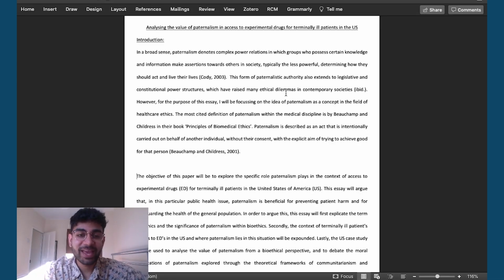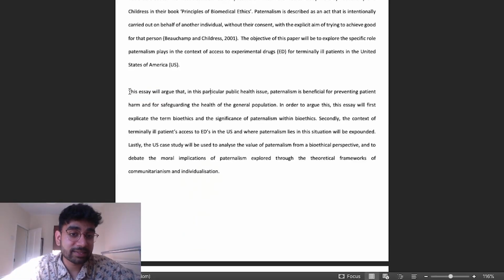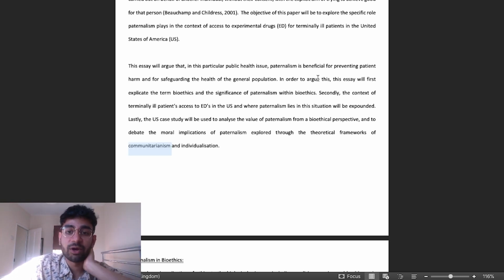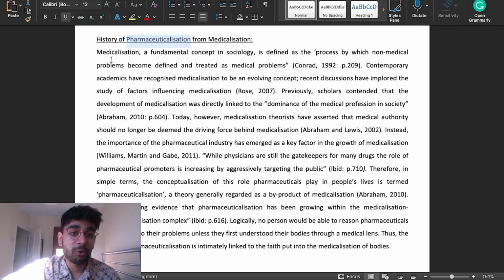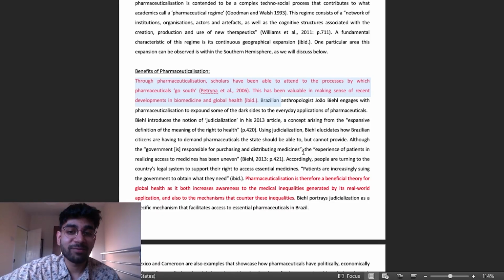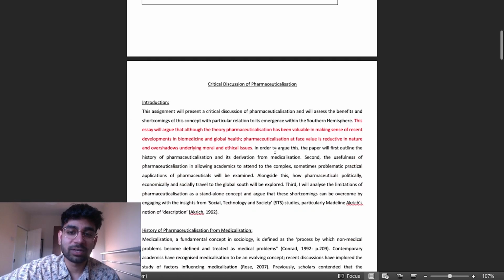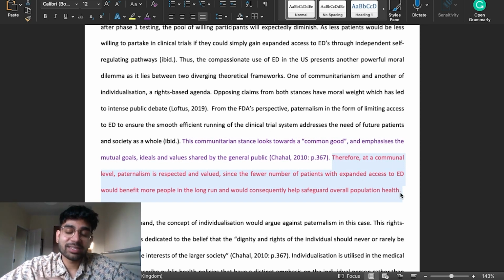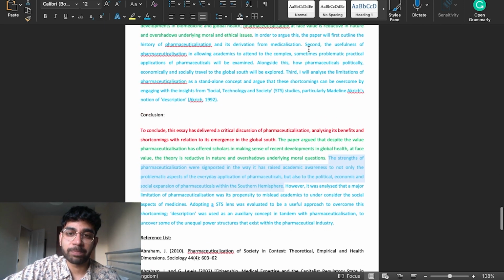How To Write A First Class University Essay || Kings College London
In this video, I will be going through the structure of how to write an A-Grade university essay for any Bachelor of Arts (BA) degrees in the UK. From Introduction to Main Body to Conclusion, this video will shed some light on what exactly you need to do to ace your university assignments! As a 3rd year undergraduate student at Kings College London (University of London), these are all the tips and tricks I have picked up during my time at uni having written dozens of essays, many of them having come back as a first! I hope you find this video useful! But if not, just watch for the bants ;)